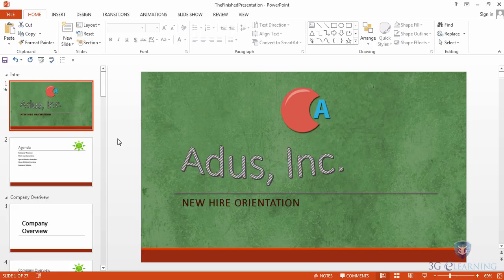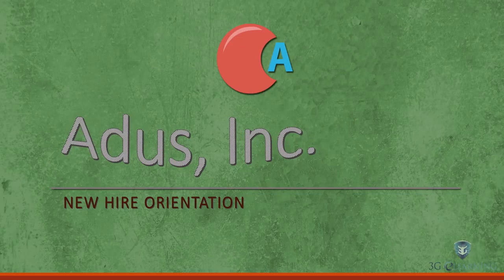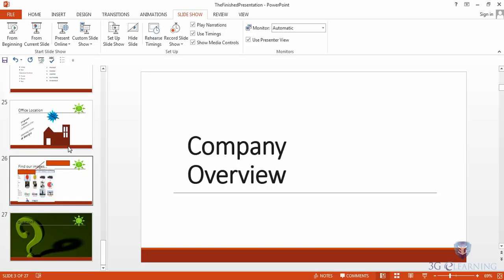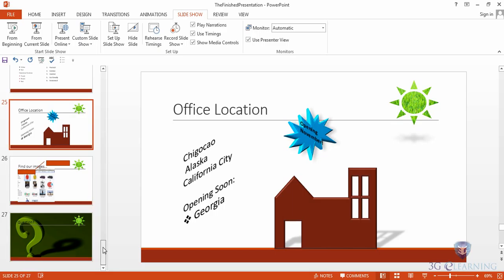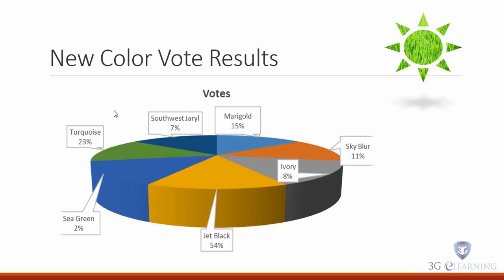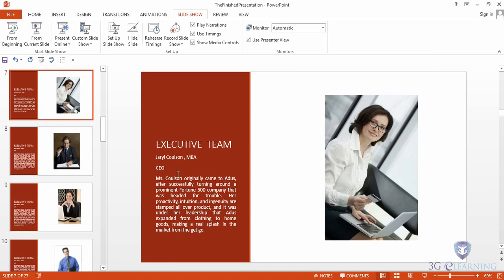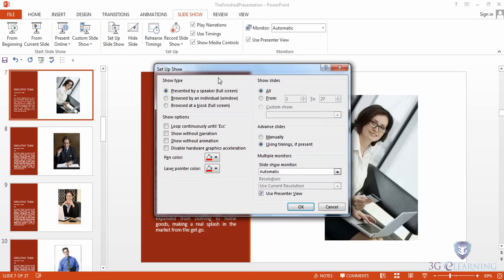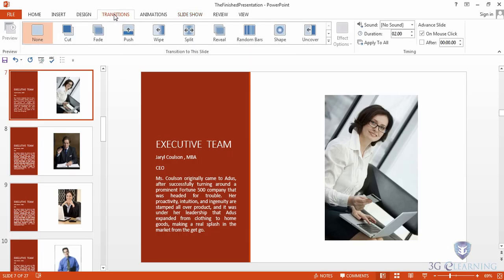46 Running The Show